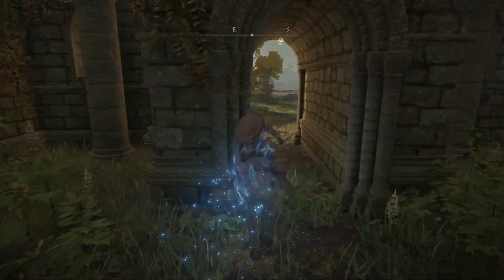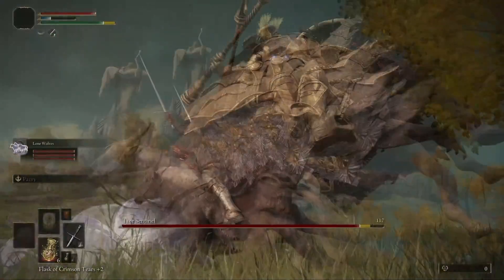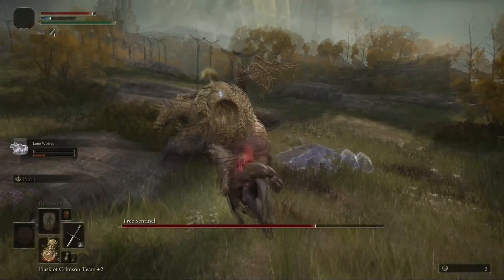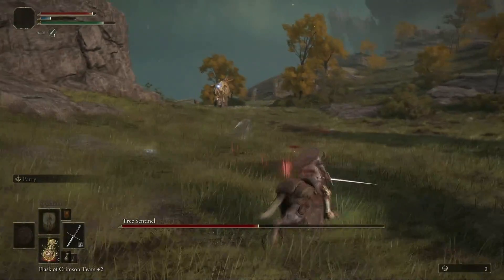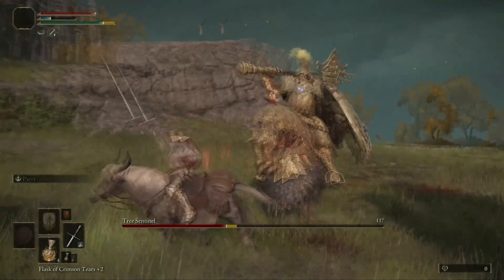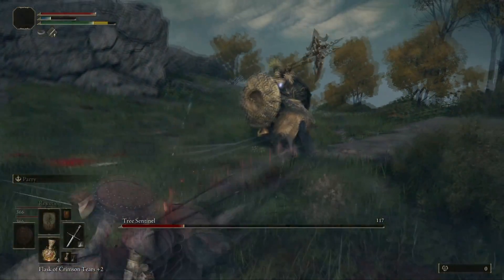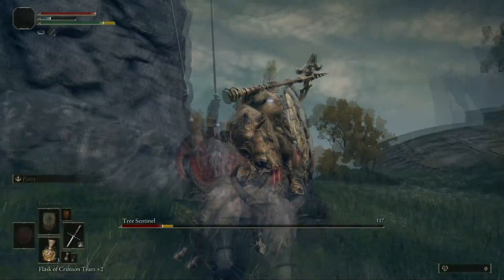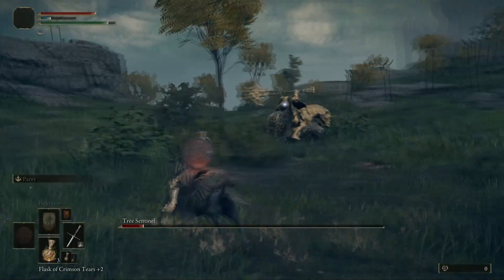Elden Ring - Tree Sentinel Boss Fight Guide For All Classes!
Elden Ring - Tree Sentinel Guide On Horse! Guide For All Classes

🎮 PSN: Cloudplays_YT